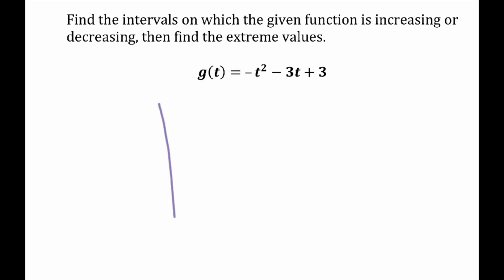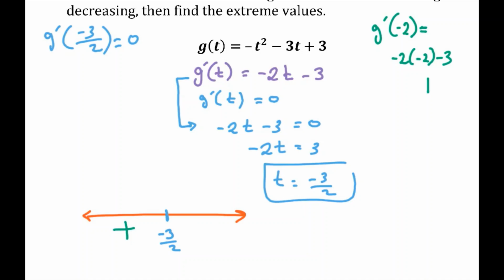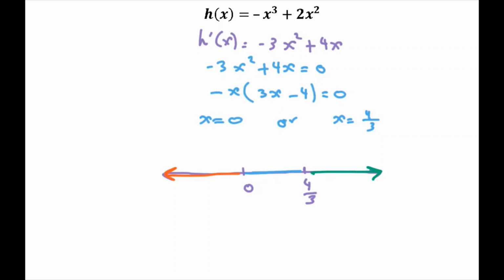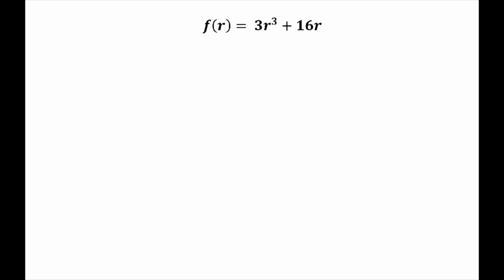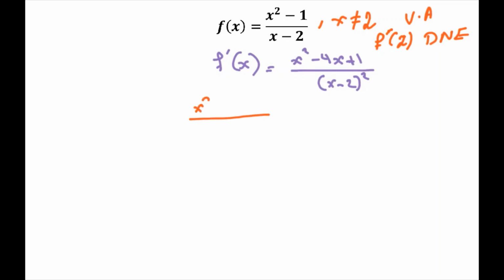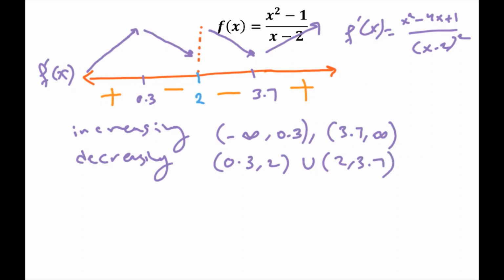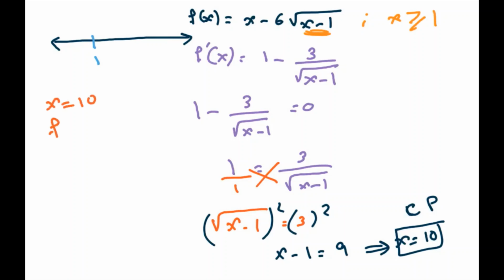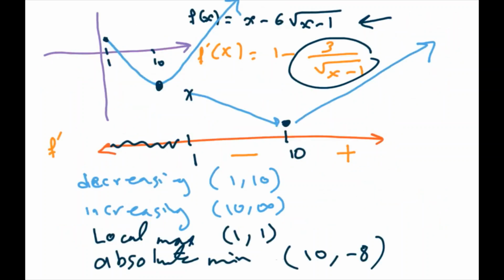Monotonic Functions and the First Derivative Test